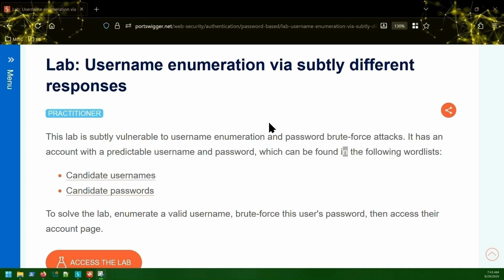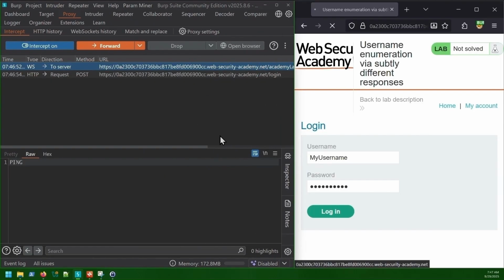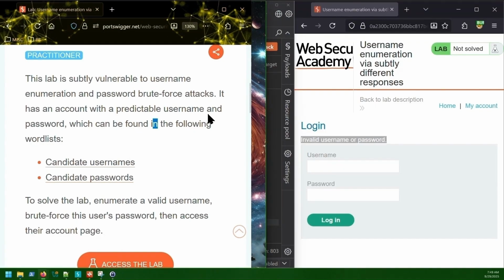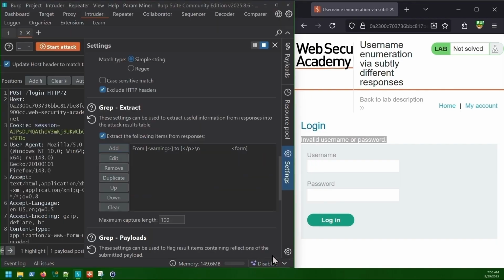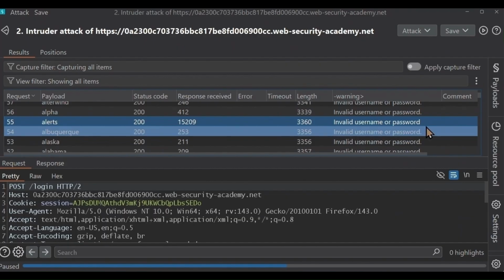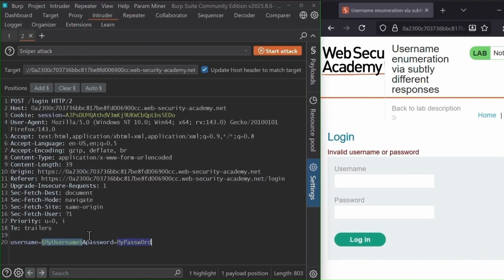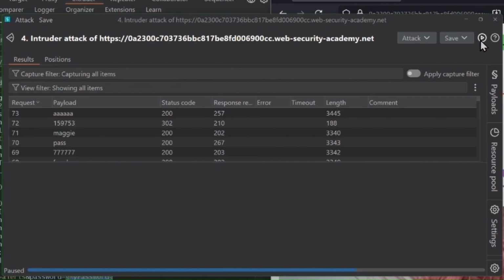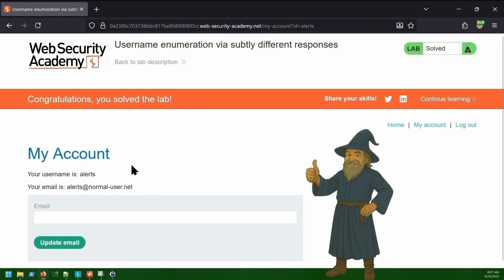Username Enumeration via Subtly Different Responses | PortSwigger Authentication #4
PortSwigger Web Security Academy Authentication Series
Learn how to hack websites with PWSA labs.  Identify subtly vulnerable errors to enumerate a username and brute-force a password.

Set up your computer with a web application security profile, Burp Suite, and Foxy Proxy.

Free Cyber Security Education with Andrew

Please hack responsibly; use your cyber security powers for good and help to prevent attacks like these. All penetration testing should be performed after obtaining WRITTEN permission, a timeline, and a specific attack surface from the owner.